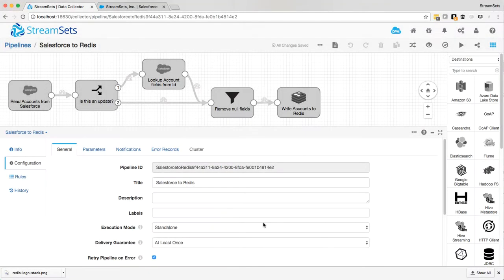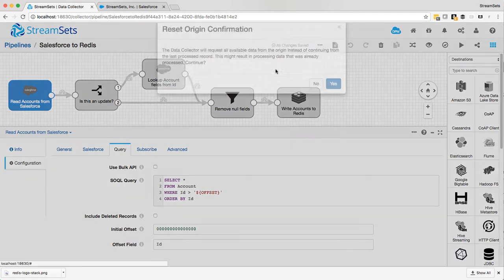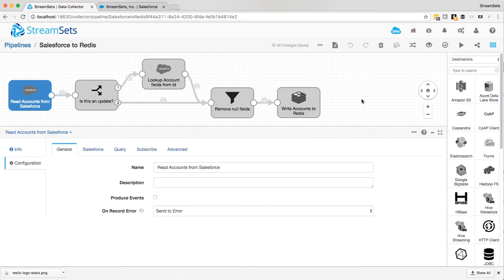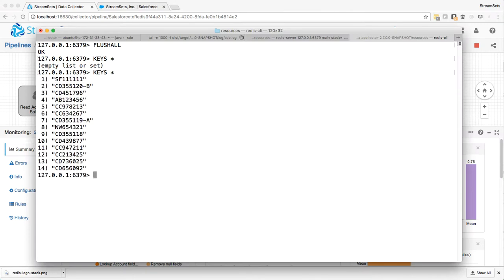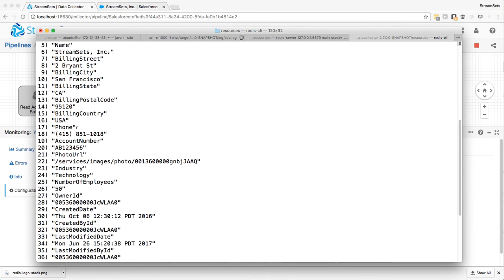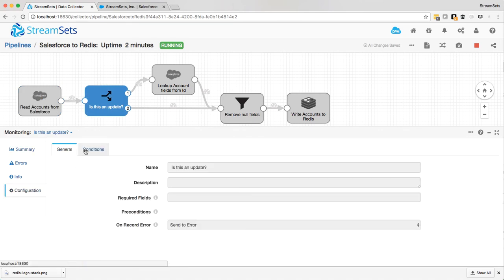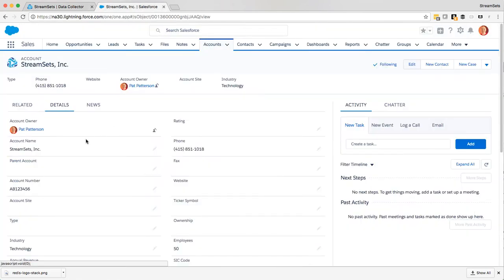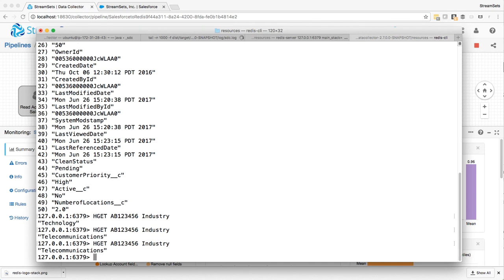Cache Salesforce Data in Redis with StreamSets Data Collector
At RedisConf 2017 I presented a session, Cache All The Things! Data Integration via Jedis, looking at how the open source Jedis library provides a small, sane, easy to use Java interface to Redis, and how a StreamSets Data Collector (SDC) pipeline can read data from a platform such as Salesforce, write it to Redis via Jedis, and keep Redis up-to-date by subscribing for notifications of changes in Salesforce, writing new and updated data to Redis. In this blog entry, I'll describe how I built the SDC pipeline I showed during my session.